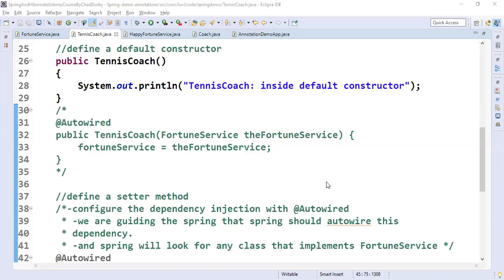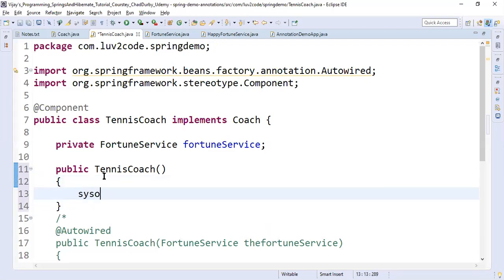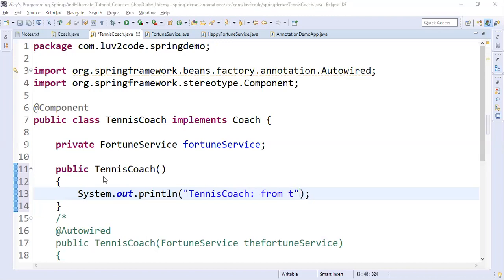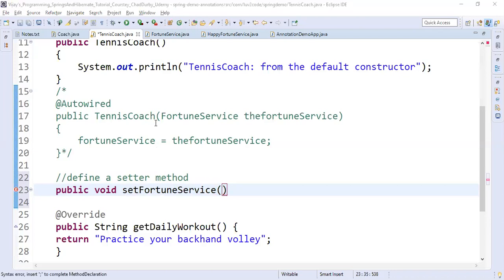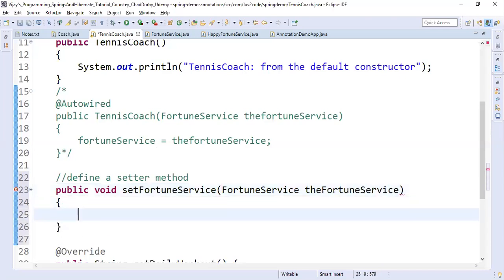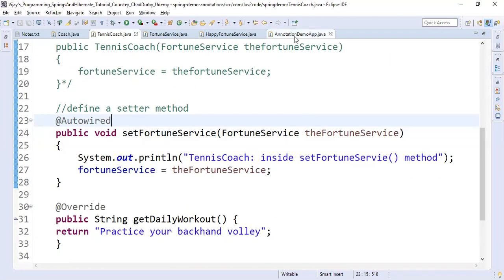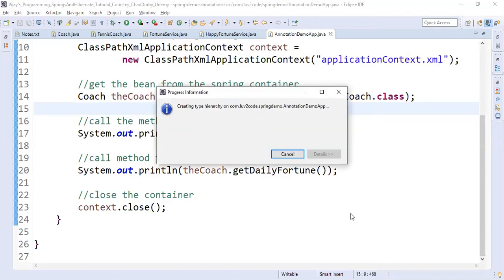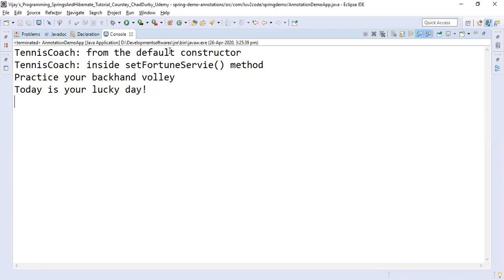Spring and Hibernate Tutorial #23 | Setter Injection with Annotation and Autowiring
Repository URL

Please reach out:
1. Complete Core Java (Basics and Advanced)
2. JDBC
3. Servlets
4. JSP
5. JQuery
6. Ajax
7. Complete SQL (Basics and Advanced) with any Required Database like MySQL, Oracle, MS SQL Server latest.
8. HTML5
9. CSS3
10. BootStrap
11. JavaScript
12. Angular8
13. ReactJS
14. Springs5 (Spring Core, Spring MVC, Spring Security, etc)
15. Hibernate
16. Git Version Control (Basics)
17. Working with Eclipse
18. Working with VS Code
19. Python (Core and Advanced)